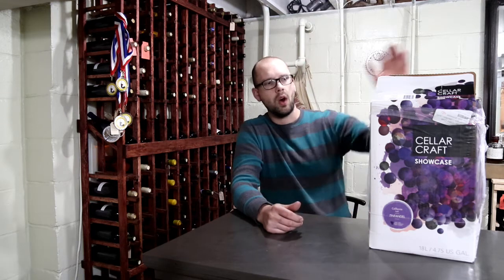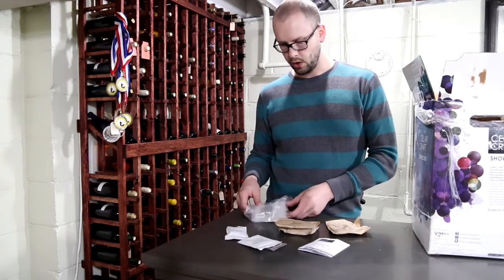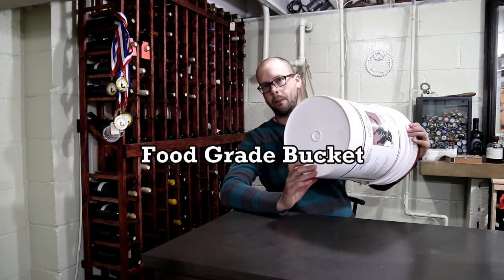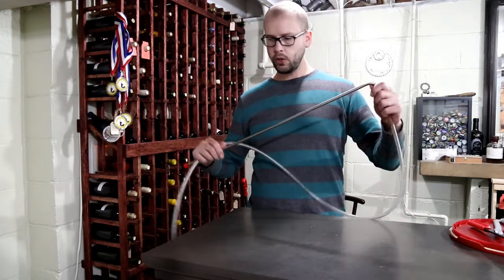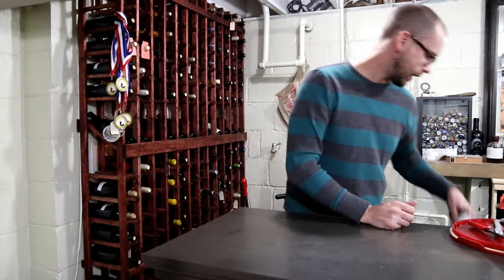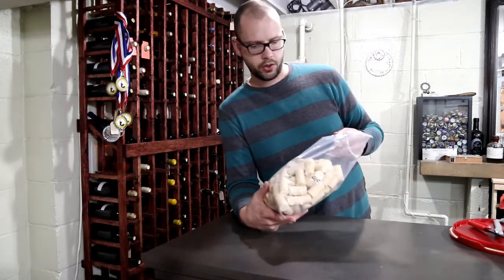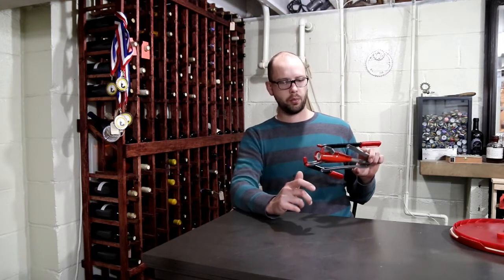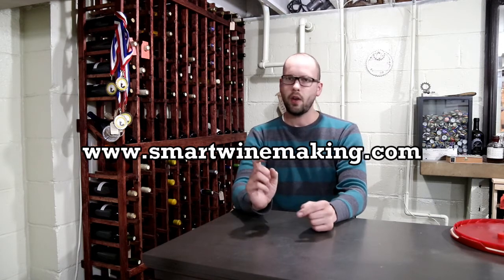Making a Wine Kit - Part 1: Equipment Needed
Food Grade Bucket
Airlock and Bung
Racking Cane
Oak Cubes
Bottle Filler
Cellar Craft Wine Kit

In this episode, I will go over the equipment needed to make wine from a wine kit or kit wine.  If you are a beginner, these are must have items.  Making wine from a kit is a great way to learn winemaking and get your feet wet.  With this equipment you can also make wine from fresh juice or even from whole grapes with the addition of a few other items.